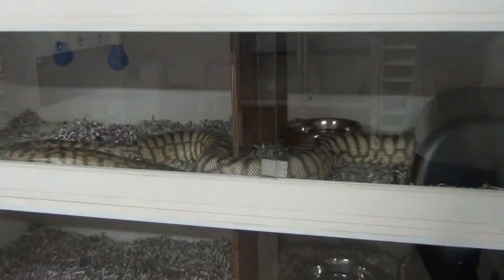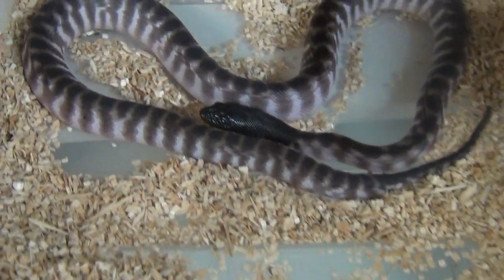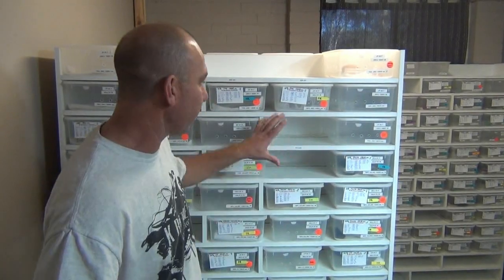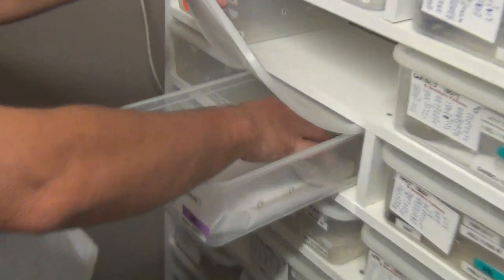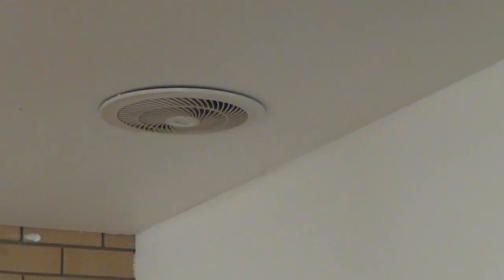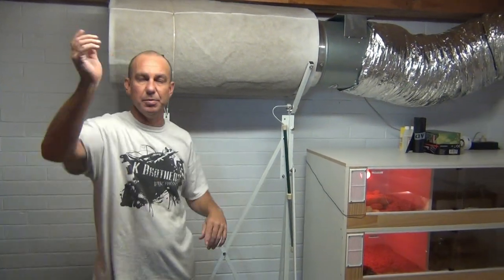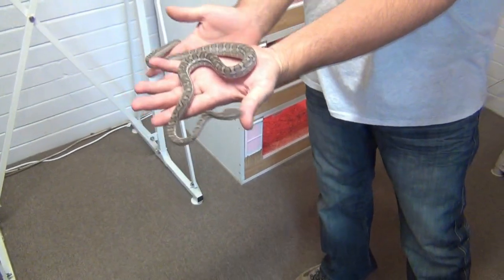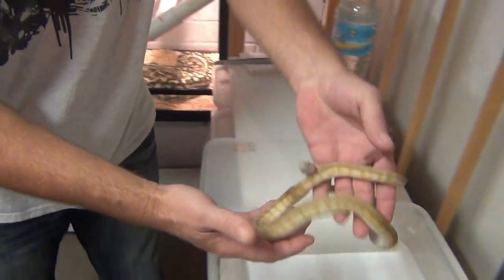8 months in, what's new? : K Brothers Pythons ep.12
8mths in, what's new?: Den highlights a few new Black-headed Pythons that the boys have bought into their breeding program and shows a few modifications that he's done to the BHP breeding room while Troy shows a few Carpets Pythons the boys have bought this year and does a quick update on some other changes.